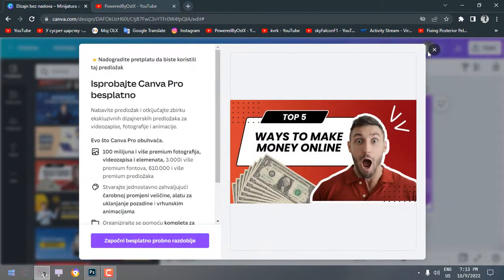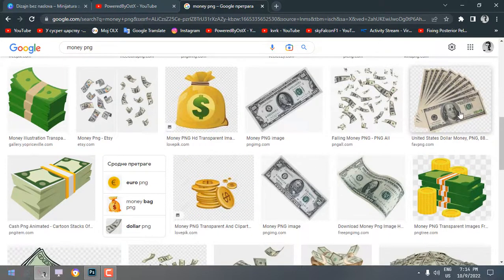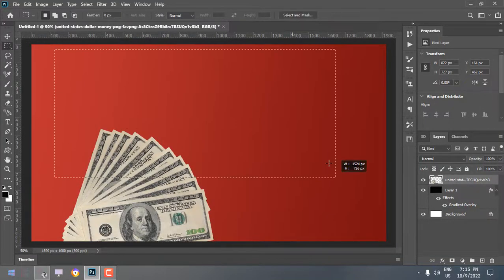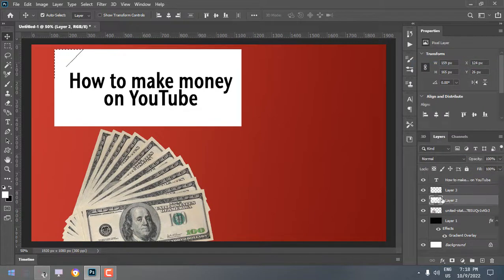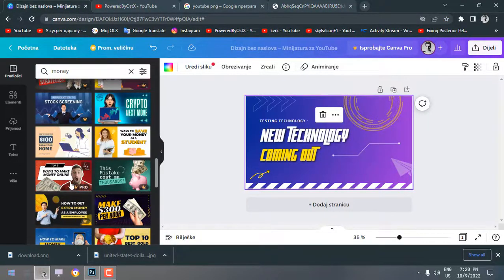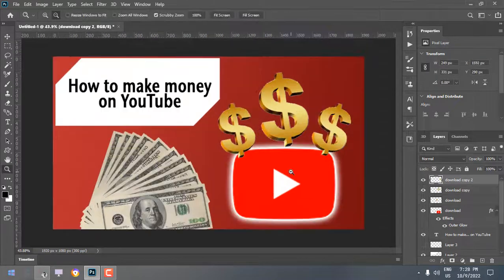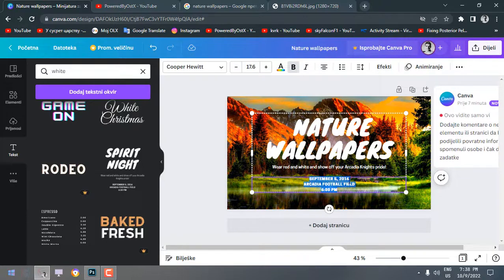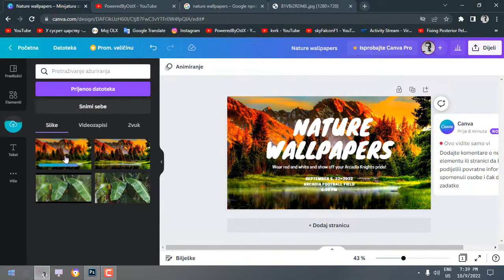How to make any thumbnail for YouTube - 3 types of thumbnails under 10 minutes